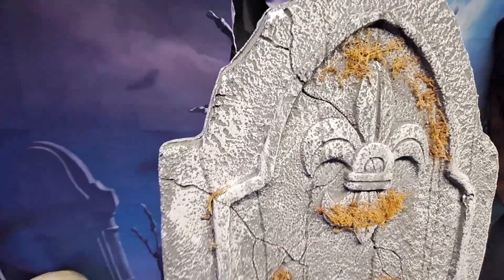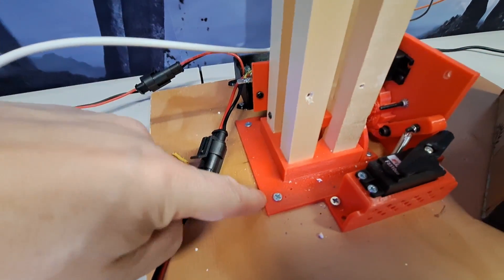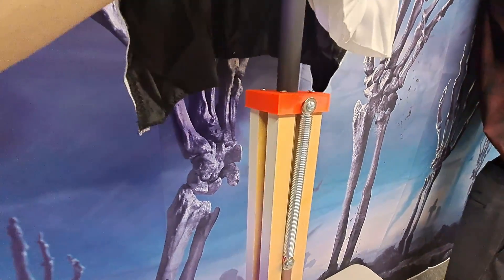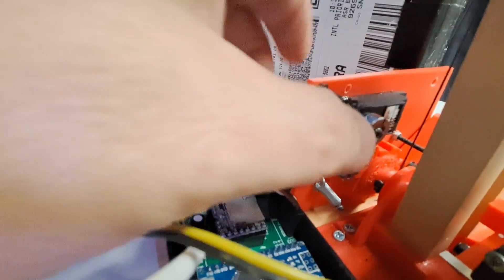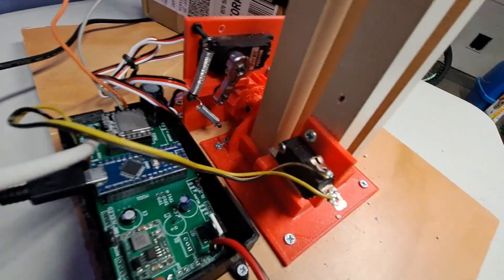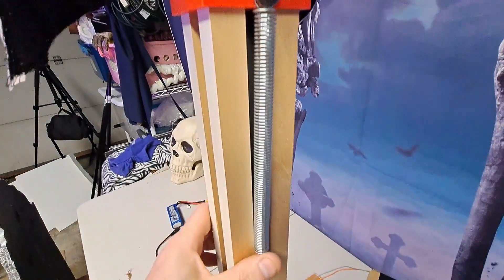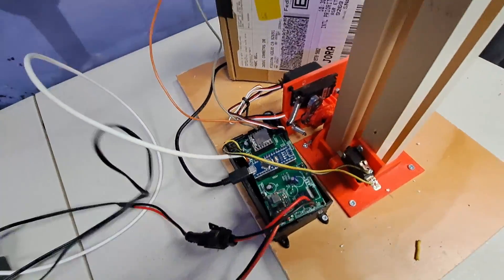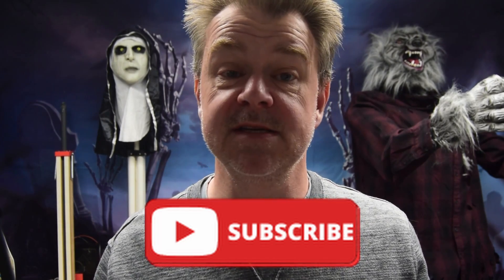Halloween spring popup prop that doesn't suck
💀In this series of videos, I'll show you how you can make a spring loaded popup mechanism for Halloween that doesn’t suck!

It springs up fast, as quick as a pneumatic, but without the hassle of cylinders and a compressor.

It is based around 2 servo-motors, an Arduino to control them, and a speaker for shrieks!

𝗙𝗹𝘆 𝘁𝗼 𝘁𝗵𝗲 𝗼𝘁𝗵𝗲𝗿 𝘃𝗶𝗱𝗲𝗼𝘀 𝗶𝗻 𝘁𝗵𝗲 𝘀𝗲𝗿𝗶𝗲𝘀

𝗣𝗩𝗖 𝗣𝗶𝗽𝗲𝘀:
Home Depot, standard ½” and ¾” types